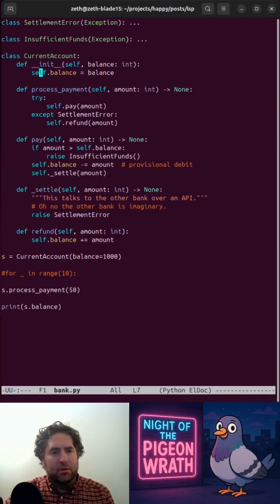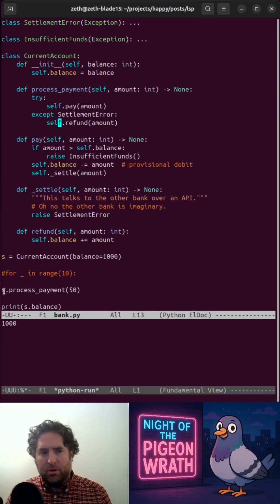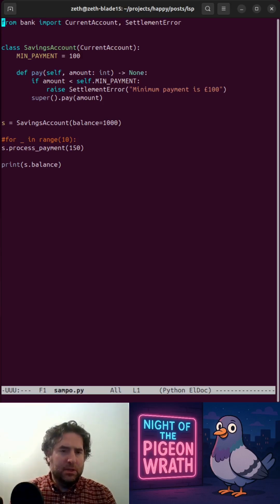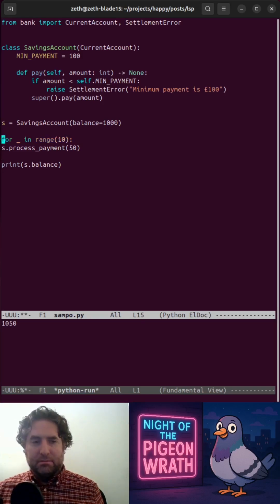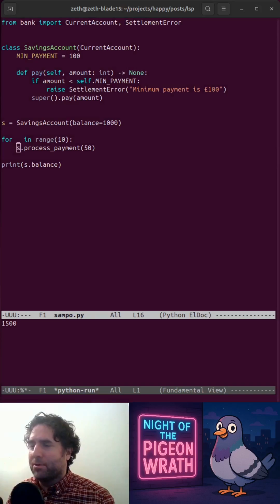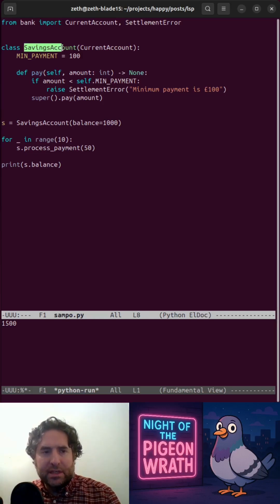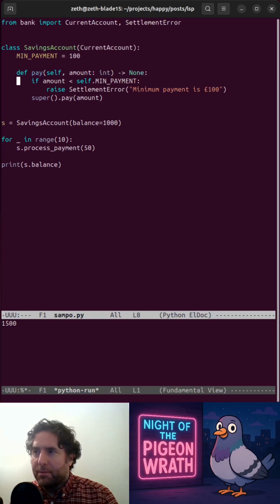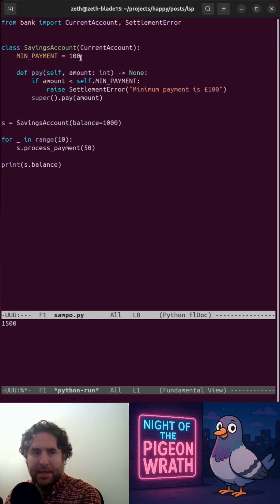Free-Money Bug: When Inheritance Breaks the Rules (Liskov Substitution Principle)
What happens when a “simple” subclass starts printing free money?
In this short demo, we show how a subclass, meant to add one tiny restriction, quietly breaks the contract of its parent class, and why that violates the Liskov Substitution Principle.

You’ll see how:

Inheritance can introduce subtle logic bugs

Tightening a precondition can destroy substitutability

The real fix is to model both accounts as siblings under a shared base class

Concepts covered:
Object-oriented design •  Liskov Substitution Principle (LSP) • Python inheritance pitfalls

If a subclass can’t fully behave like its parent, it shouldn’t inherit from it — that’s the moral of the story.